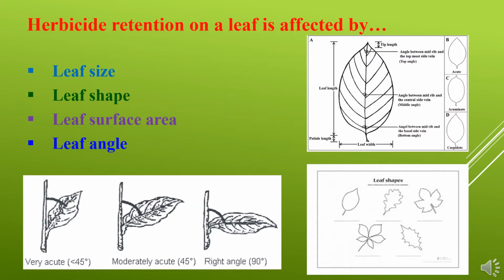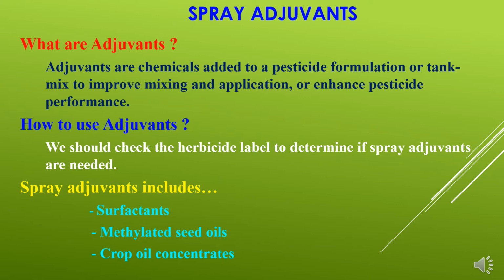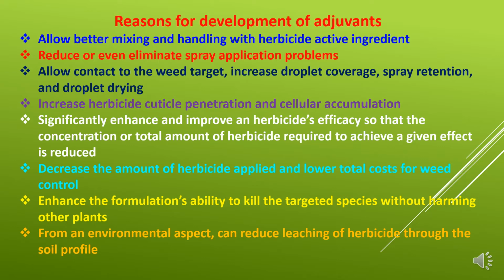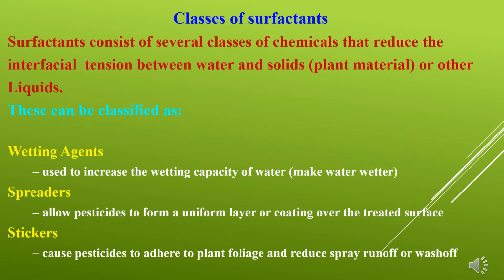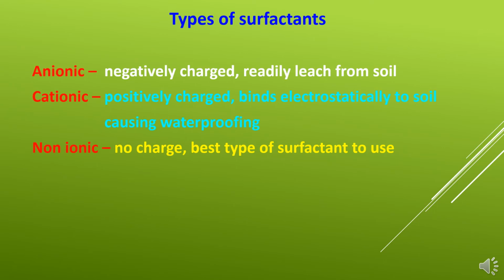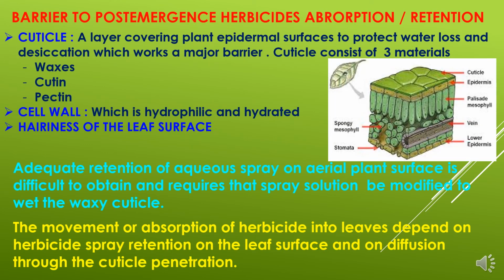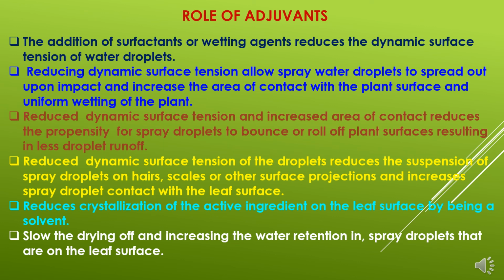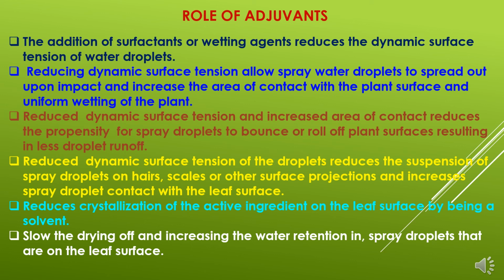HERBICIDES RETENTION AND SPRAY ADJUVANTS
In this presentation title  “HERBICIDE RETENTION AND SPRAY ADJUVANTS” covering various topics as herbicides absorption and retention on leaf, spray adjuvants, role of adjuvants, classes of surfactants etc.